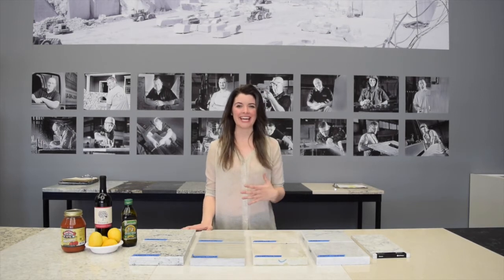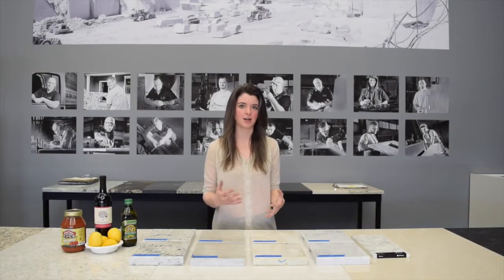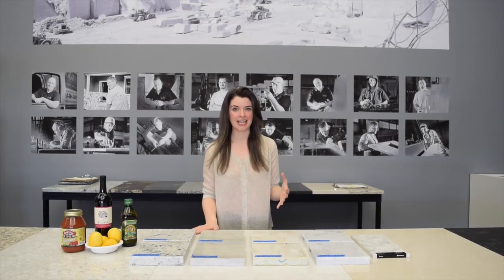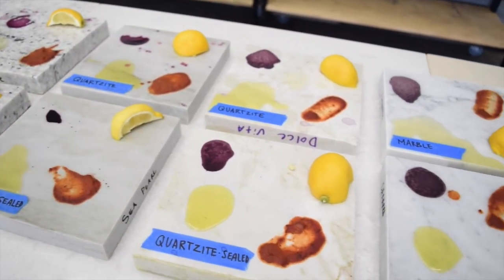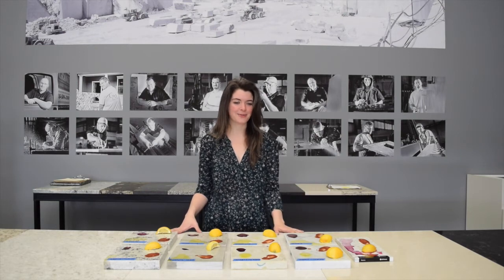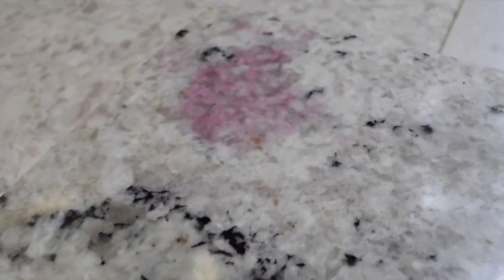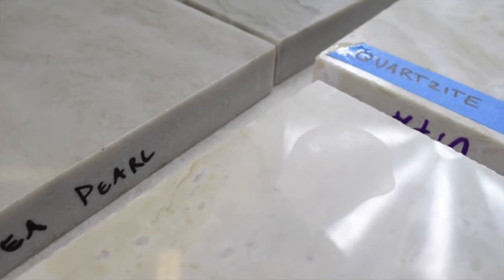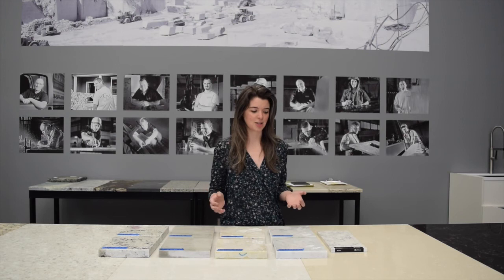Stone Countertop Staining And Etching Experiment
Etching marble countertops is a common concern when people are shopping for kitchen counters. Staining countertops is also a big concern. In this video, we see how different materials react when exposed to wine, lemons, tomato sauce, and olive oil for 18 hours.